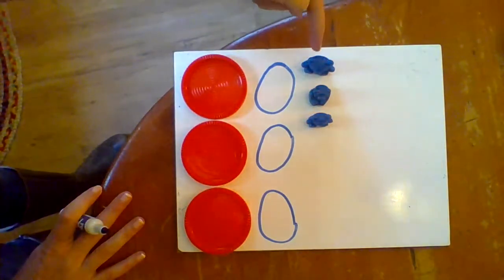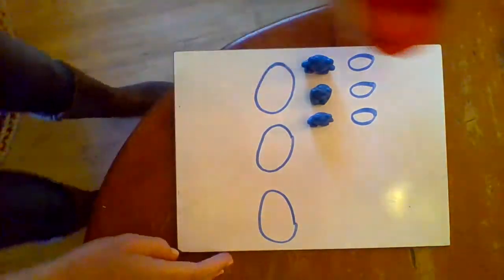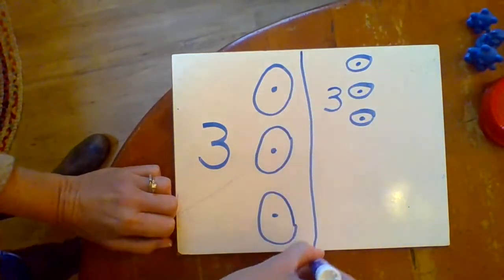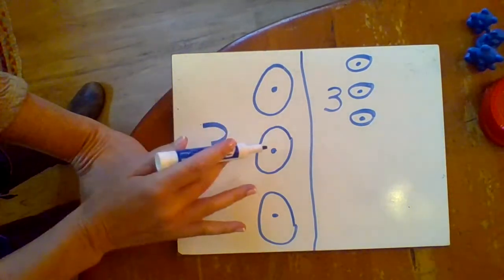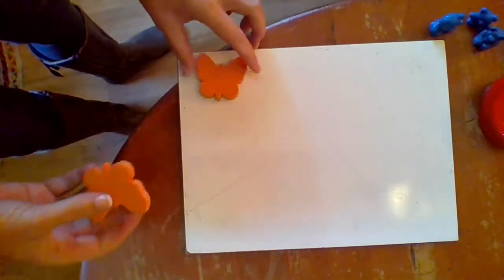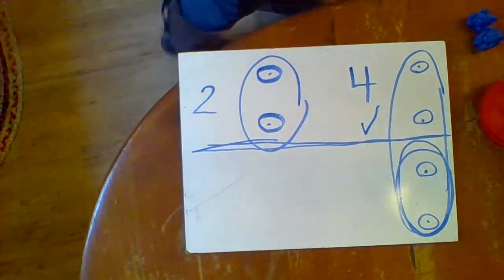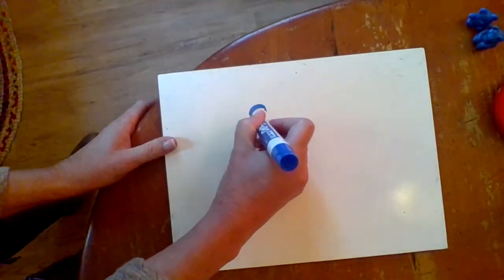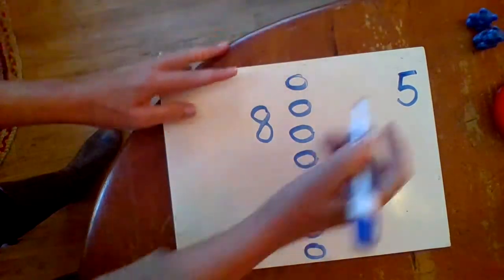Greater Than By Drawing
Create picture representations of objects collected to compare greater than or more than by drawing.